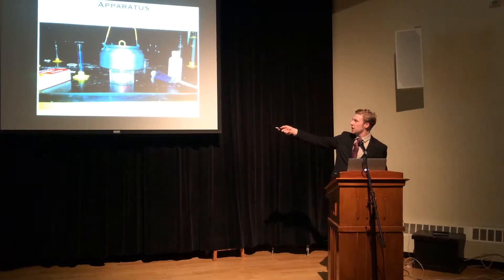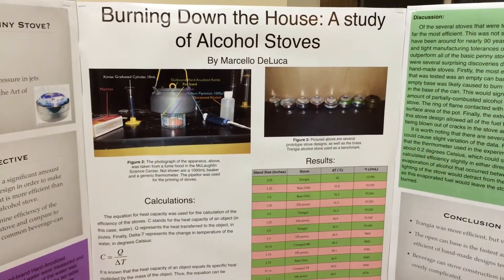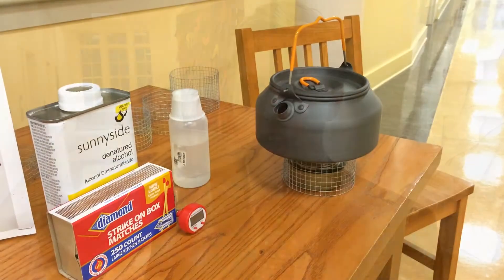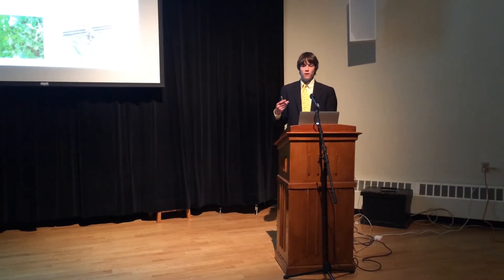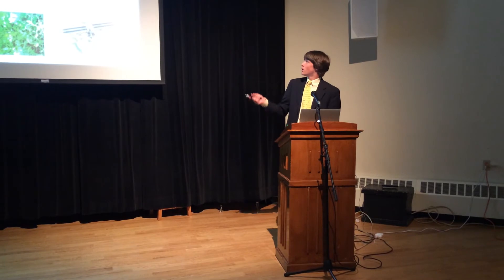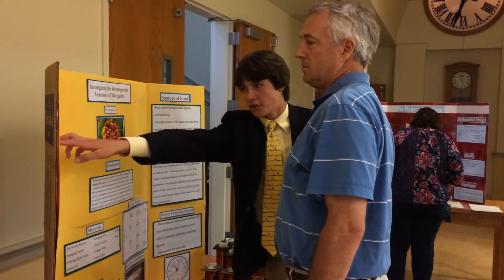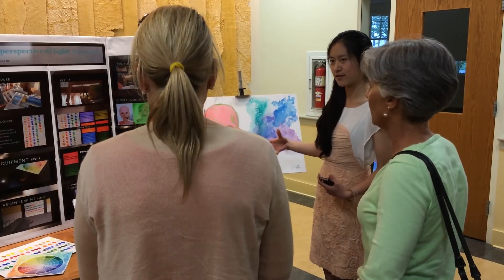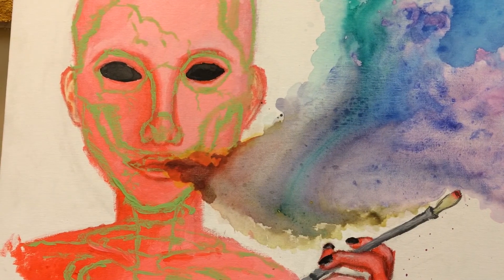AP Physics Presentations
Ms. Eaton's AP Physics class recently presented their independent research projects in trustees auditorium and held a poster session at the conclusion for further discussion.

Topics ranged from the efficiency of hand made alcohol stoves for hiking trips to studying the effects of magnetism on plant growing for use in long distance space travel.